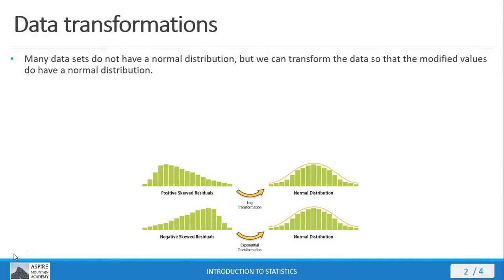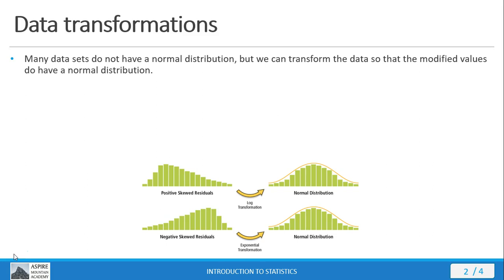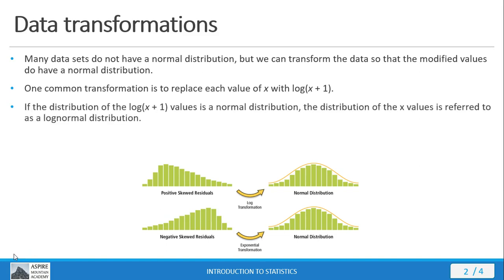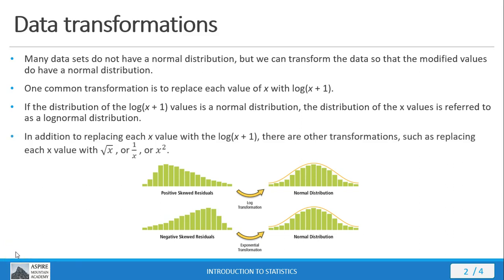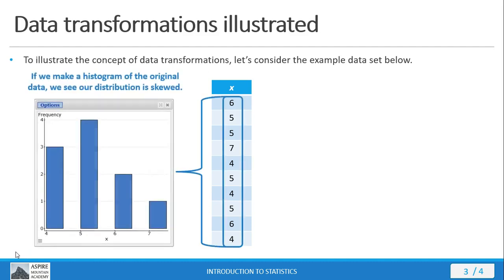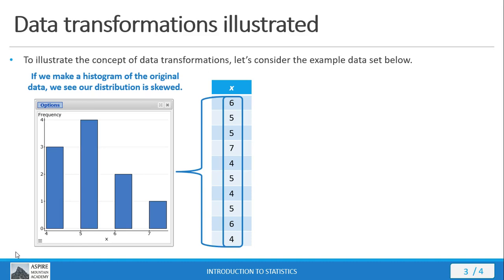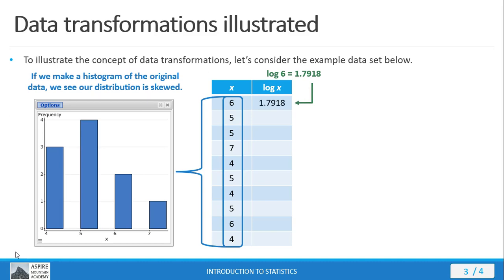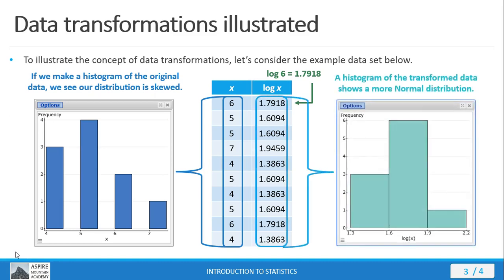Stat 101 Lecture 6.5.4